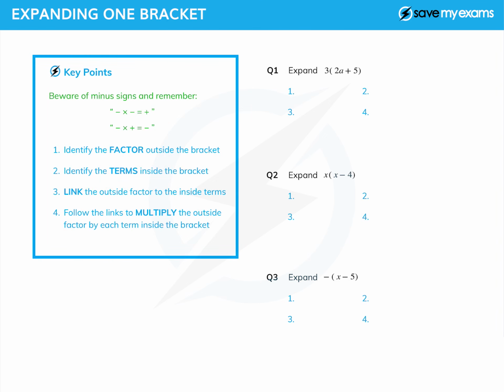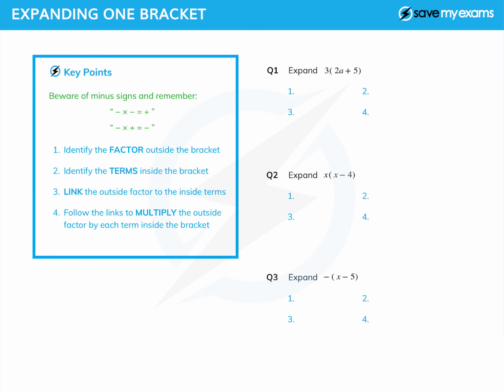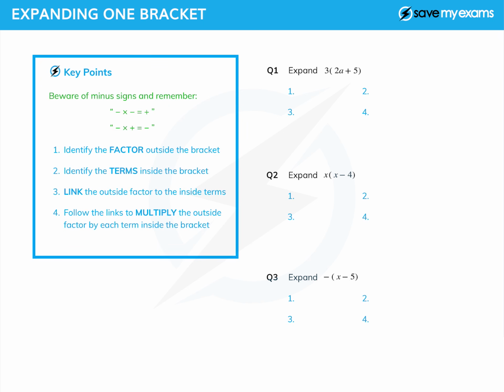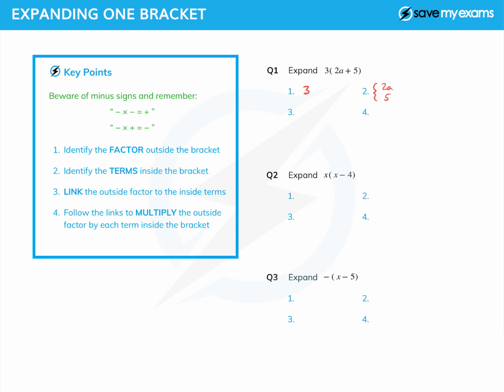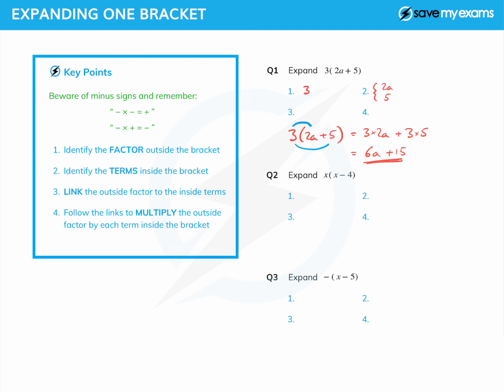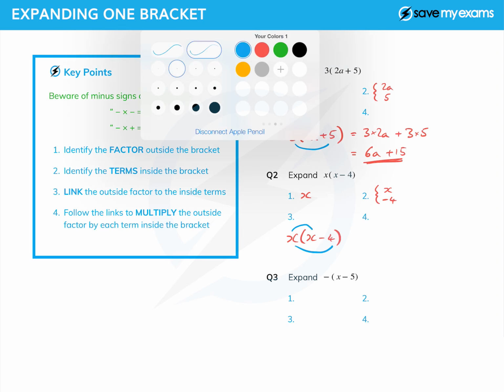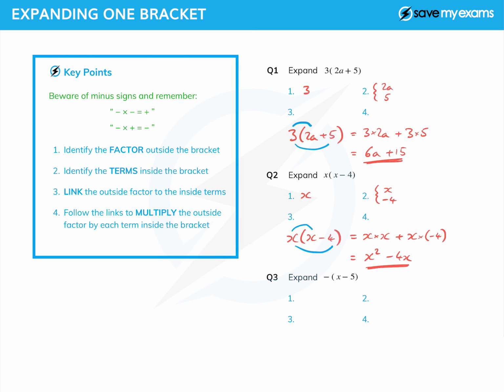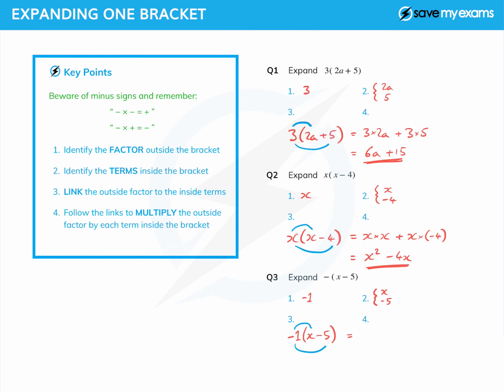Expanding One Bracket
Expanding one bracket is one of the first algebra skills you'll learn in GCSE and IGCSE Maths. Mastering this technique will help you solve algebraic expressions confidently and prepare you for more advanced topics later in the course.

In this video, we explain how to expand one bracket step by step, using clear examples, worked exam-style questions and practical tips to help you maximise your marks.

You'll learn:

* What expanding one bracket means
* How to multiply each term correctly
* Expanding brackets with positive and negative numbers
* How to simplify your final answer
* Worked GCSE and IGCSE examples
* Common mistakes students make
* Top Grade 9 exam tips

Whether you're revising for mocks, homework or your final exams, this video will help you strengthen your understanding of expanding brackets and improve your confidence with Maths exam questions.